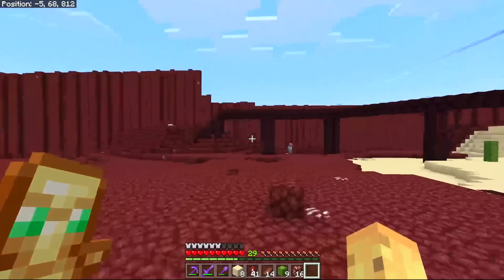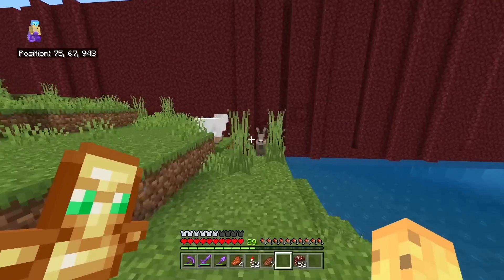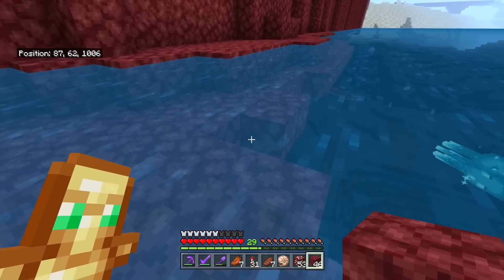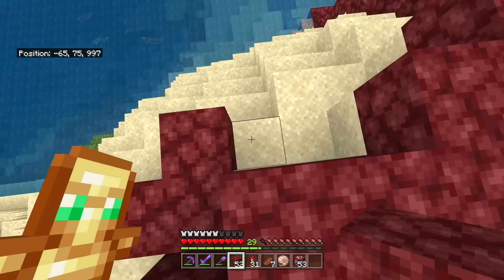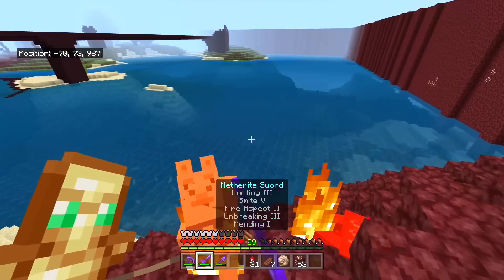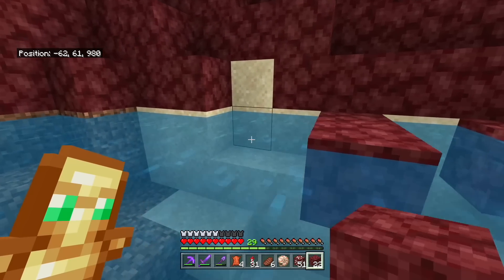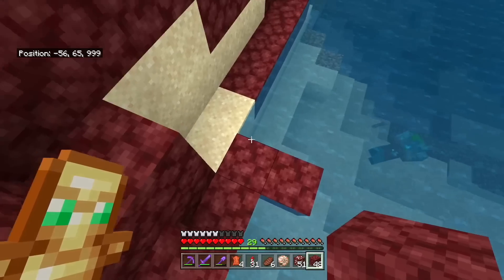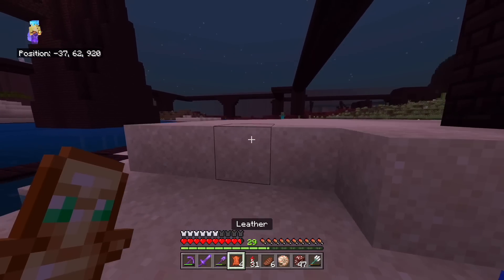Building A New Dimension, By Hand (565)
in this episode, I make the overworld a bit netherier.

Minecraft Bedrock is the same as Minecraft for Xbox One, Xbox Series S, Xbox Series X, PlayStation 4, PlayStation 5, Nintendo Switch, Windows 10, Windows 11, and iOS/Android (Pocket Edition).

This Video Was Edited By:
Harrison Gray